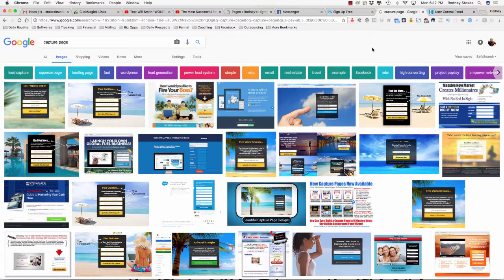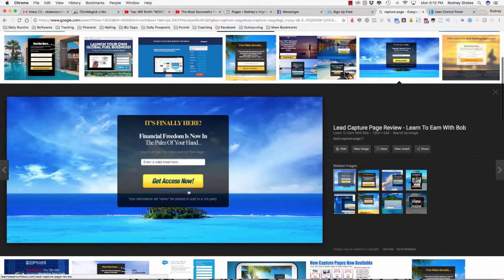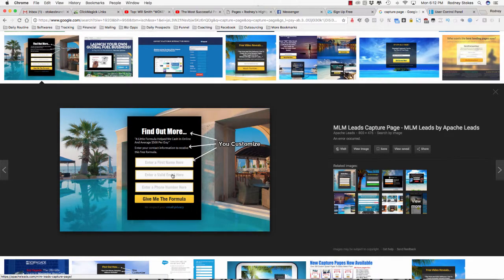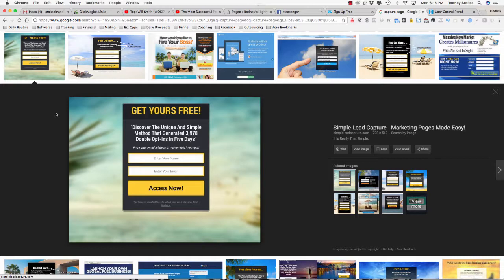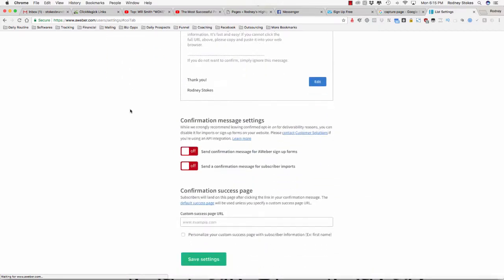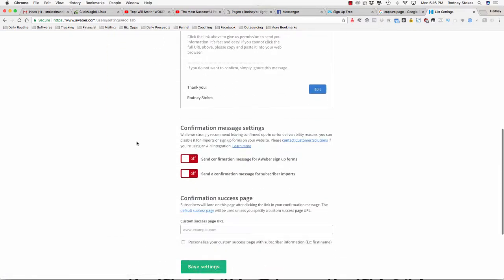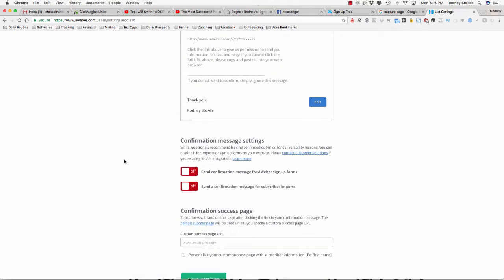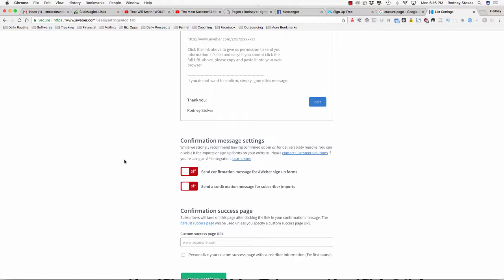The Capture Page - Less Is More + Single Opt In